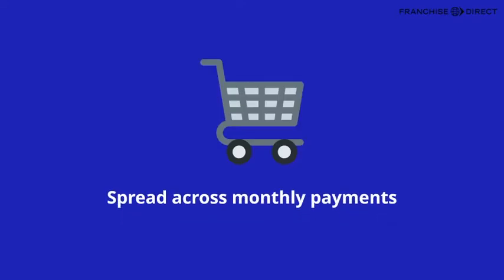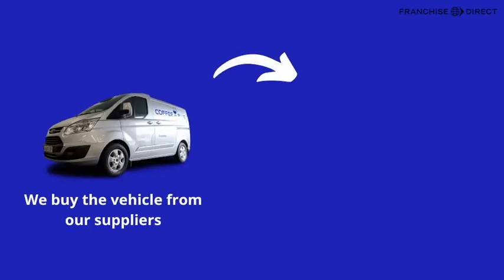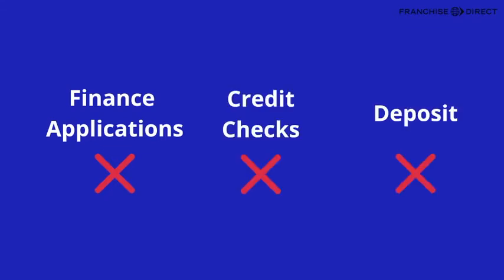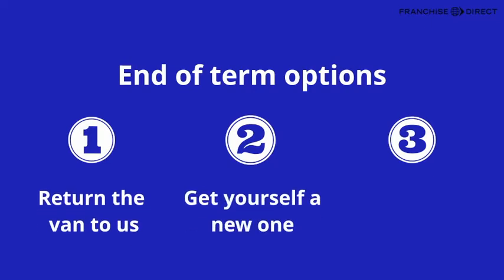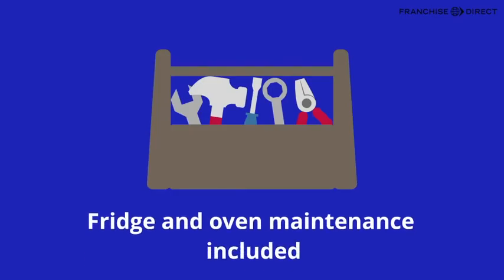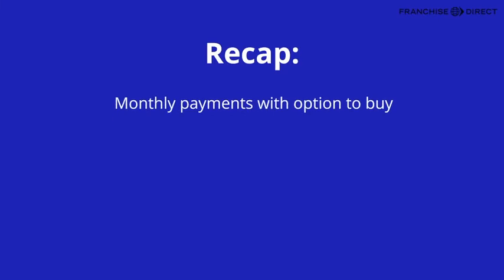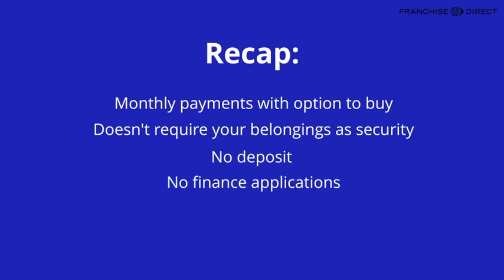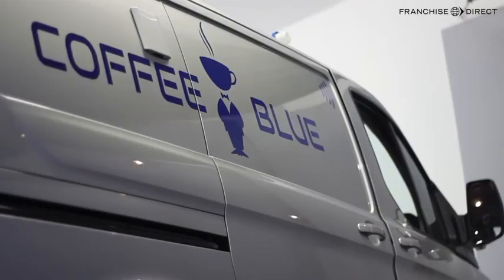Coffee Blue: Rent-to-buy Explained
Own a mobile coffee franchise with Coffee Blue TODAY!

Watch this short video to find out more about Coffee Blue's rent-to-buy scheme!